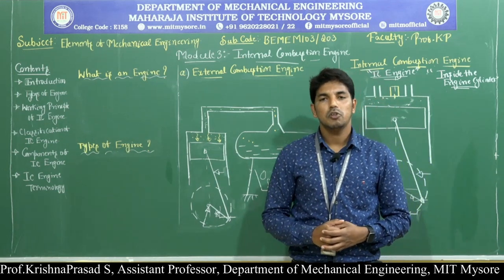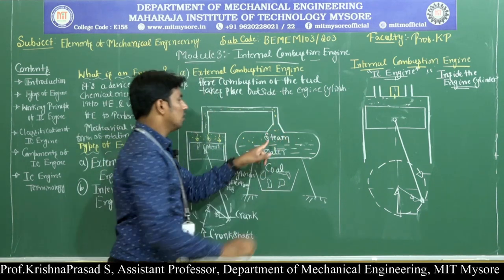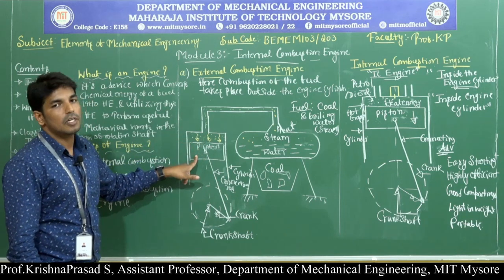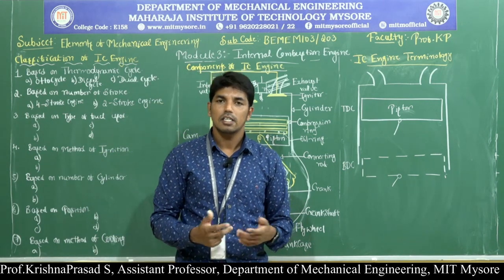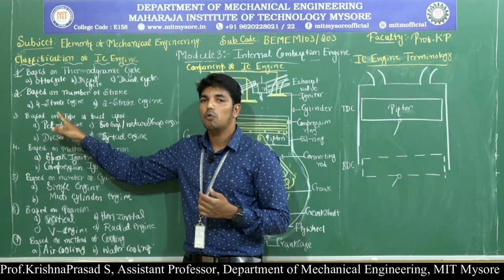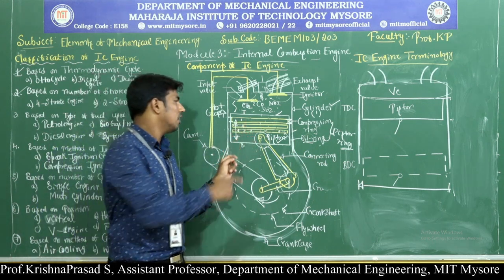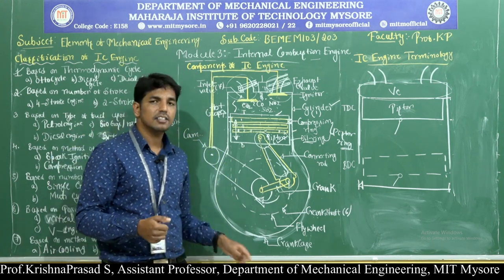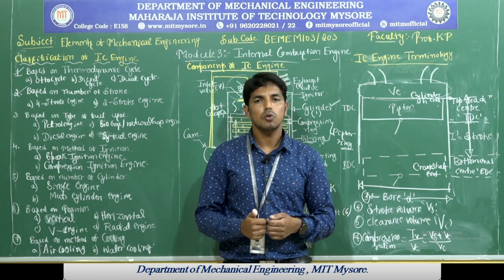M3|S1 - Introduction to IC Engines